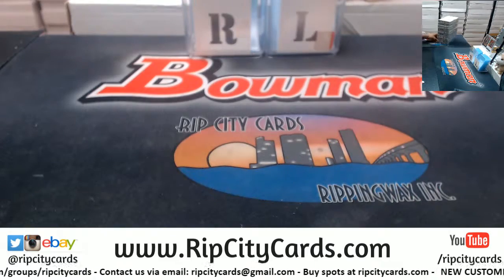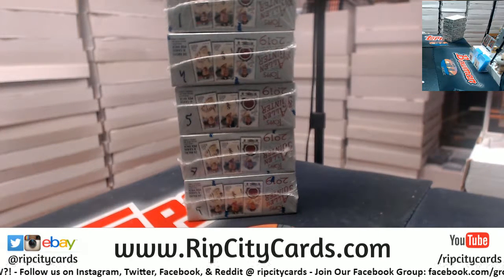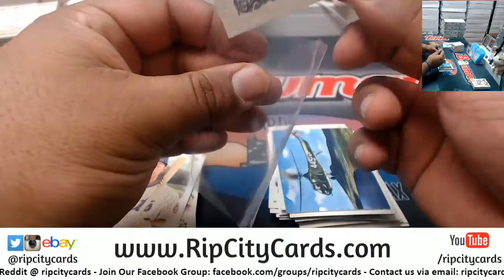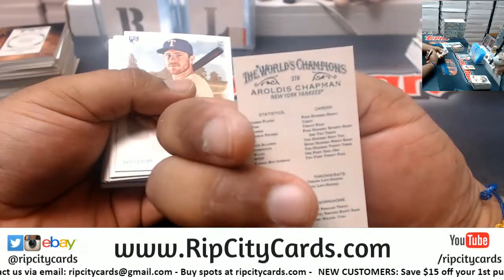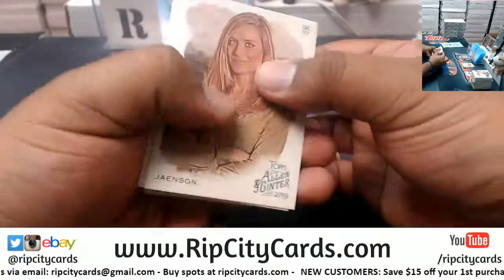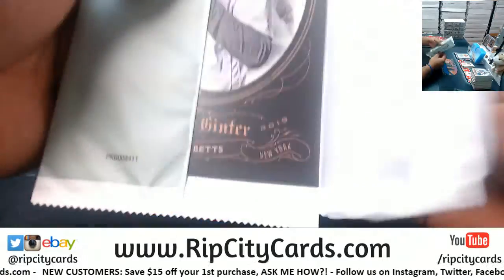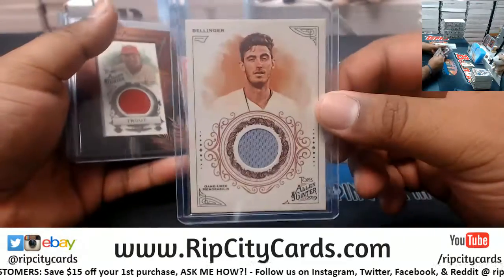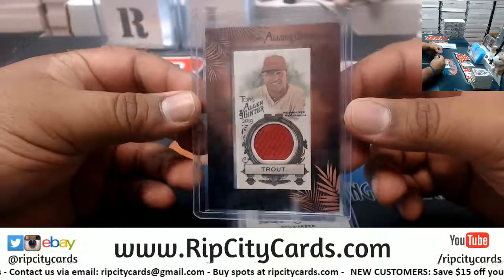2019 Allen and Ginter Personal Boxes Joe F. RCC